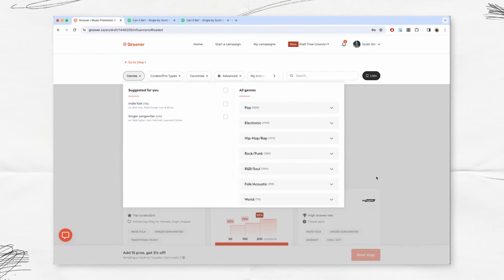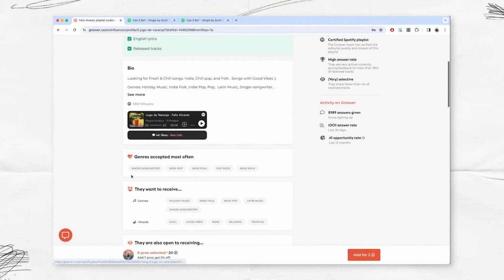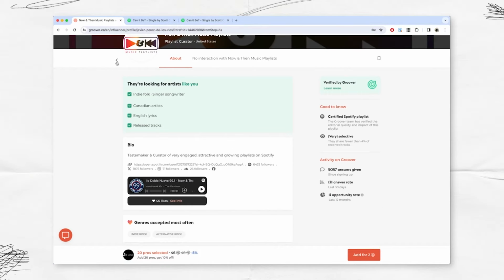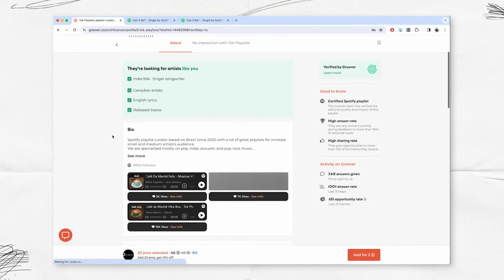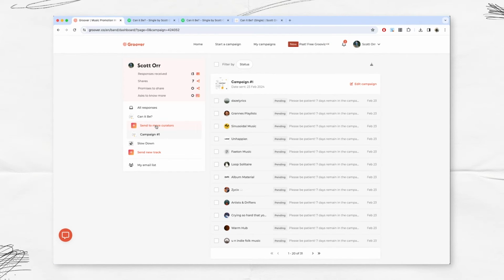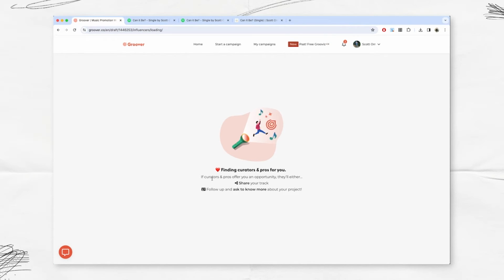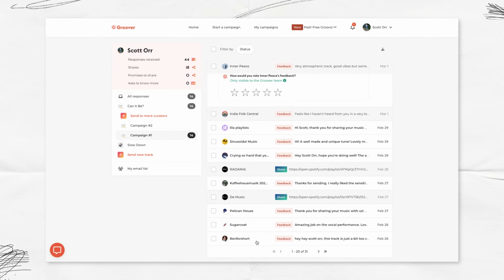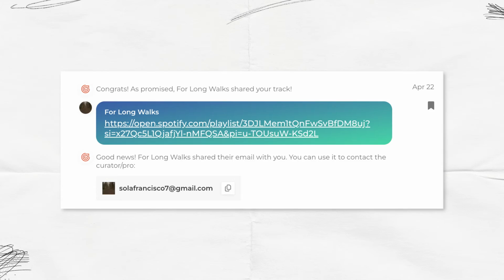Was My Groover Campaign Worth It? (THE RESULTS)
Join over 300k+ artists already using groover in the US, the UK, France, Italy, Brazil, Latam and more!

Here's my step-by-step walkthrough of using Groover for a brand new single. Plus the final results of how the campaign went.

** HOW TO START A RECORD LABEL (THE ULTIMATE GUIDE) **

*My microphone
*My camera
*My mic stand

***LISTEN TO THE OTHER RECORD LABELS PODCAST***

Premium Online Courses for Record Labels